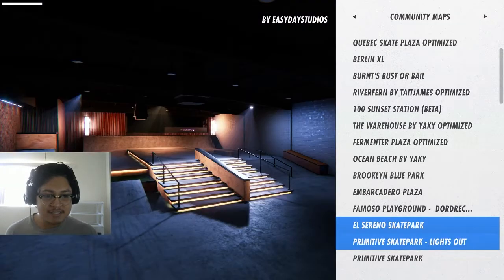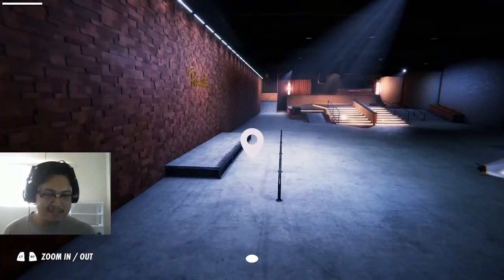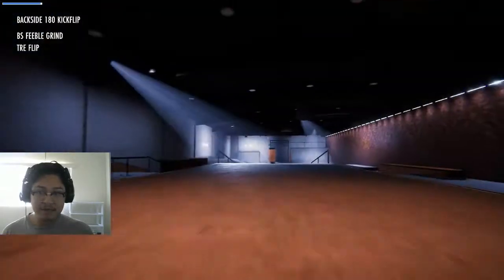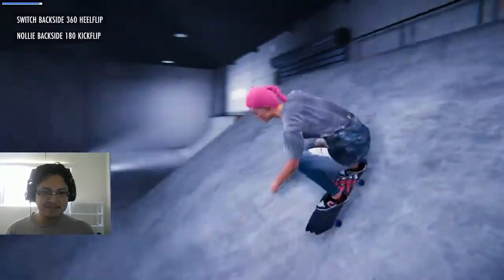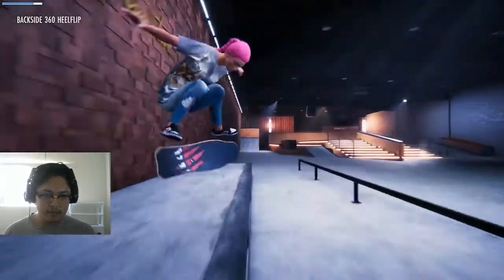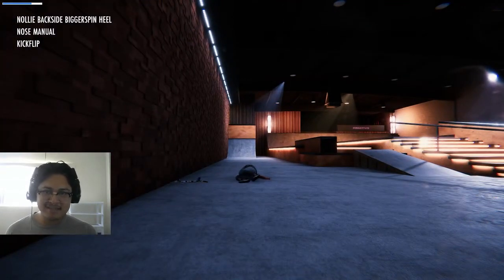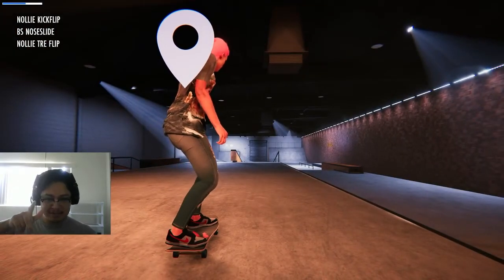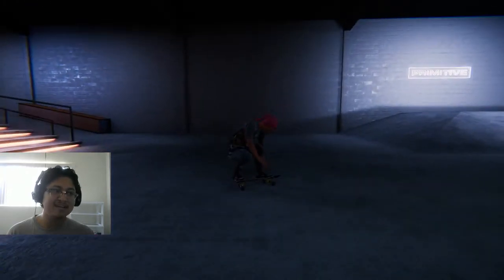Mods Come To Console in Skater XL [Mod.io Map Comes to PlayStation, Xbox, & PC 2021!!!]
In this video I will be showing you a modded map that came to PlayStation, Xbox, and PC. This map is available on the mod browser in game, meaning that it is readily available to install from your start menu. I'm very excited that this is a modded map and it has arrived to consoles where people are able to access this for free. This map was first dropped on Mod.io a few weeks back!

Shoutout to Mandmelang for letting me use his music on my videos. Go check him out!
Mandmelang- You